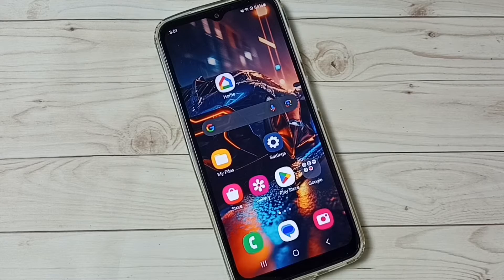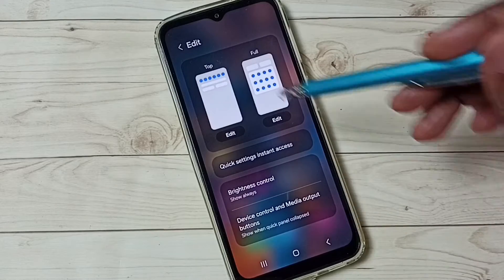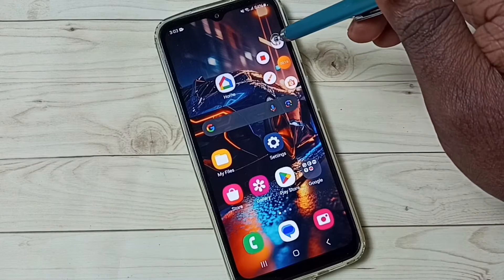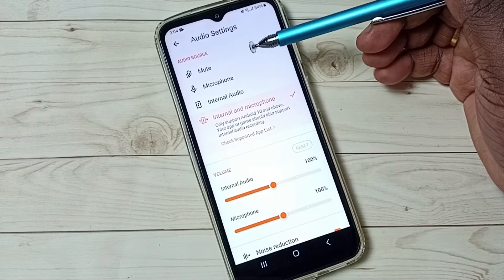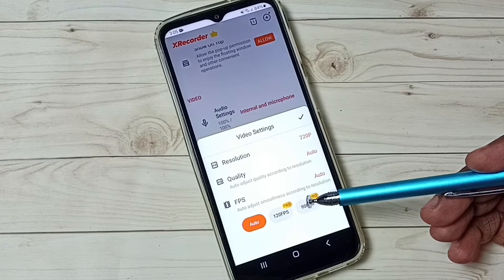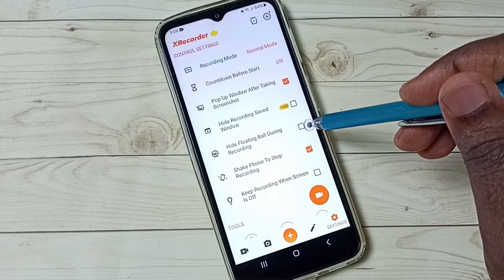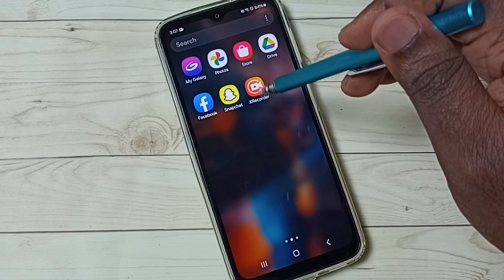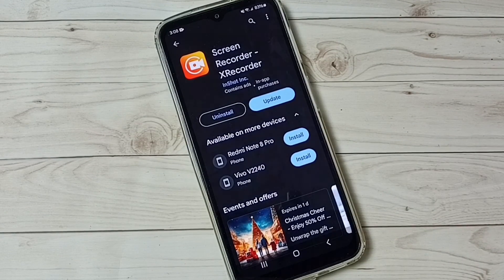Samsung Galaxy A05 : How to do Screen Recording in Samsung Galaxy A05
Screen Recording in Samsung Galaxy A05 ,
Screen Recording, record screen, Samsung Galaxy, Samsung, android, mobile, phone